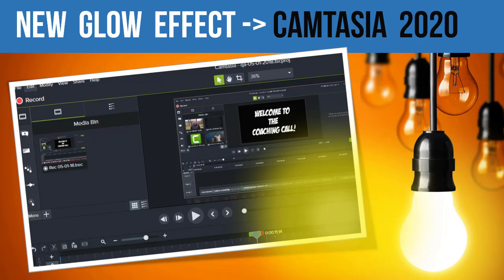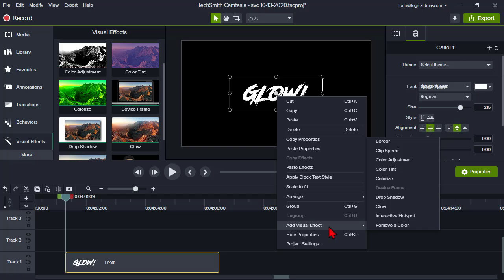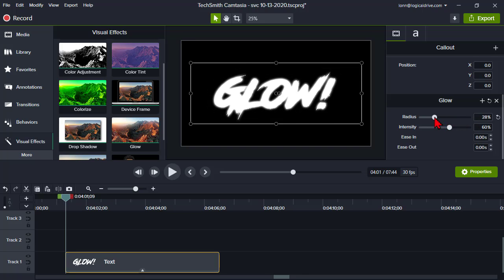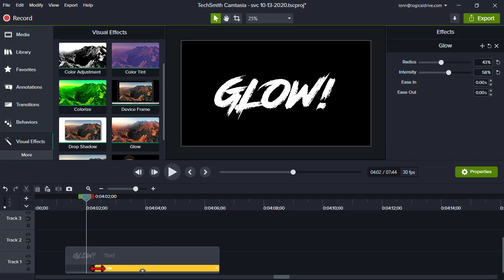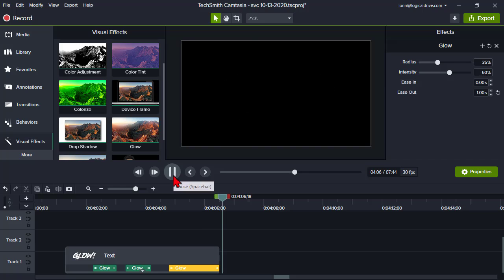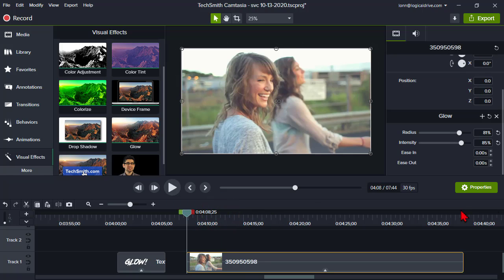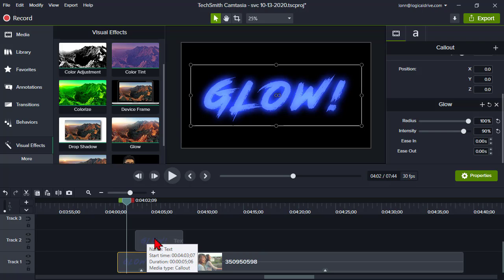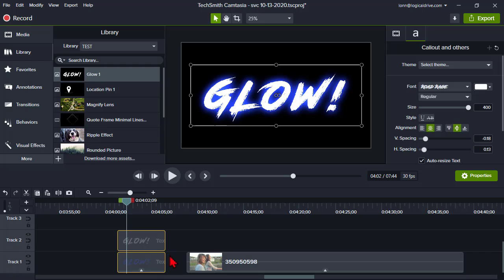NEW Glow Effect in Camtasia 2020 & higher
Coaching Webinar Excerpt:

The new glow effect in Camtasia 2020 can produce some interesting results. In this Camtasia tutorial, I'll show you how to use the Glow Effect in Camtasia 2020 & higher.

You can apply it to text, images, video clips, or callouts. Play with the Camtasia Properties for different effects.

00:00 - Glow Effect Overview & Tips
04:09 - Glow on images & video clips
05:15 - Glow color question and a trick to change it
09:31 - Animating the Camtasia Glow Effect

Leave your questions & comments! I answer all of them personally and they really help the channel grow so I can keep making tutorials for you! Thanks!